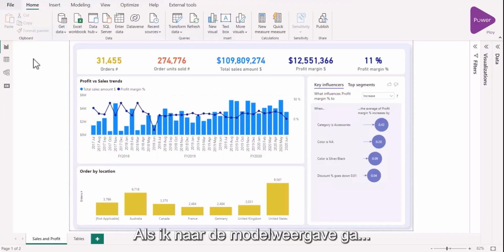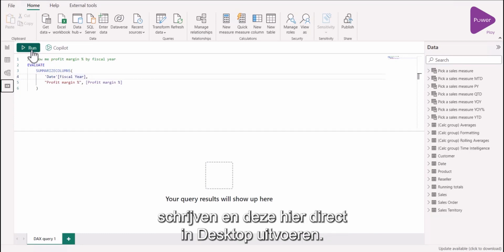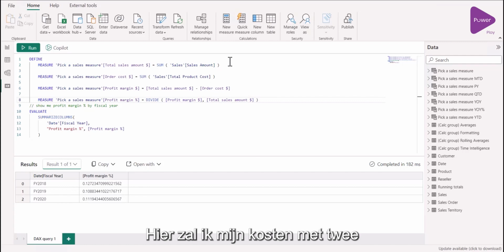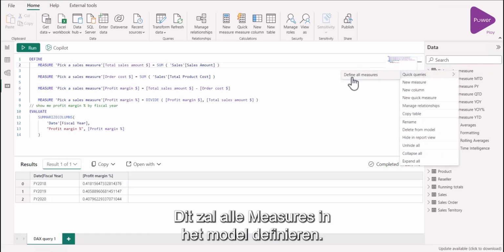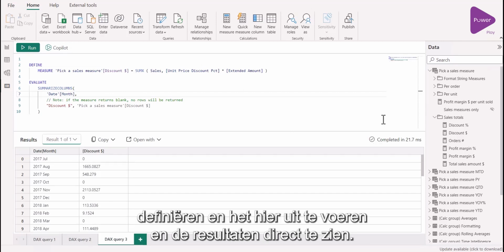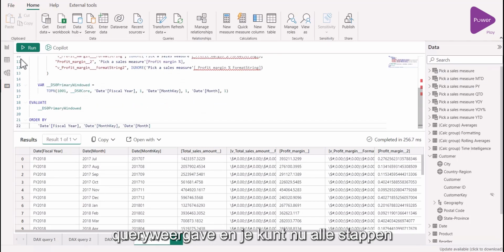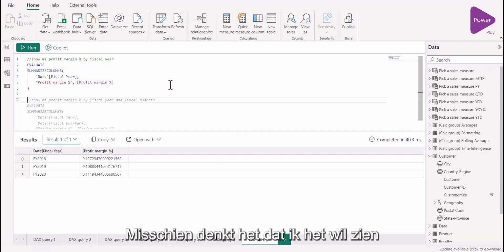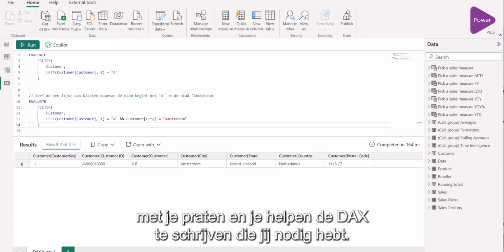Emily Lisa Sneak Peeks incl NL subs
Er komt heel veel moois aan rond datamodellering en DAX in Power BI. Bijv. een geheel nieuwe view: de DAX Query Editor. Incluis Copilot. Je meetwaarden maken, bekijken en bewerken wordt veel makkelijker. Ook komen de Calculation Groups direct in Power BI Desktop.

Emily Lisa van Microsoft toonde dit tijdens ons Power Play event op 15 juni 2023. Voor iedereen die er niet bij was. Of het graag nog eens terugkijkt (met subs).

Hieronder vind je een video met 10 minuten vol sneak previews. Incluis demo's. Een echte Power Replay dus ;-).

Zeker de moeite waard om te bekijken en te zien hoe het gaat werken.

Nog wel even geduld. Want in de Q&A bleek dat dit waarschijnlijk eind dit jaar/ begin volgend jaar uitkomt.

Wees ook bewust dat dit previews zijn. En dat de daadwerkelijke functionaliteit er straks uit kan zien.

Wat vind jij er van? Kijk je er net als ik erg naar uit?